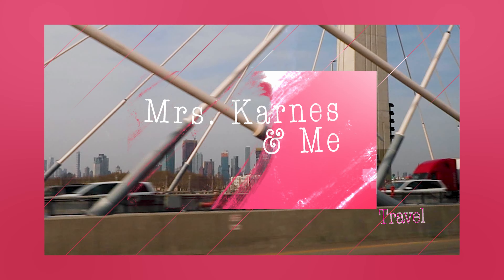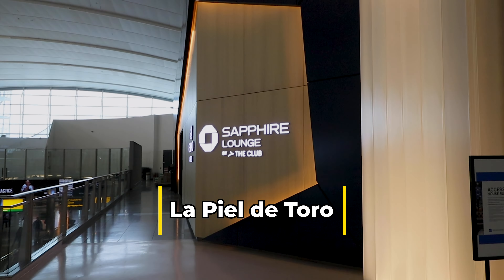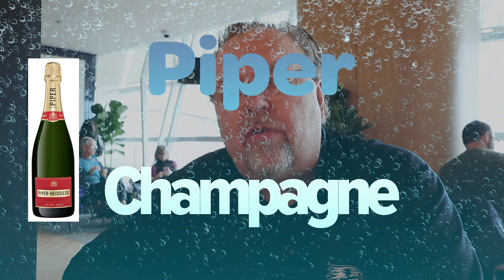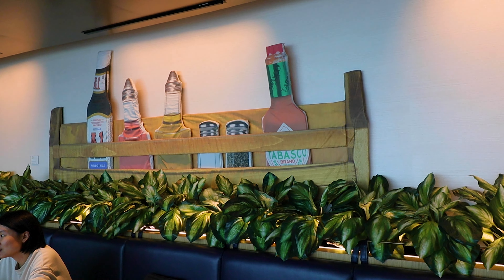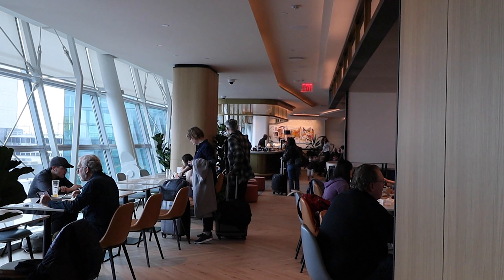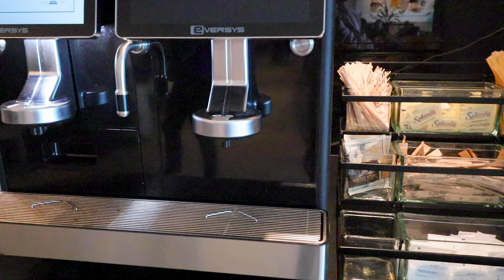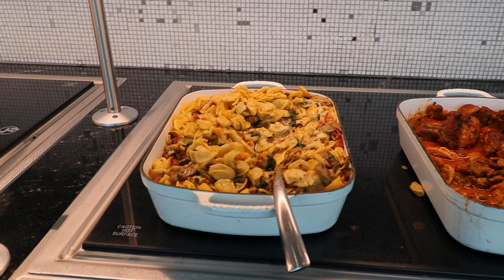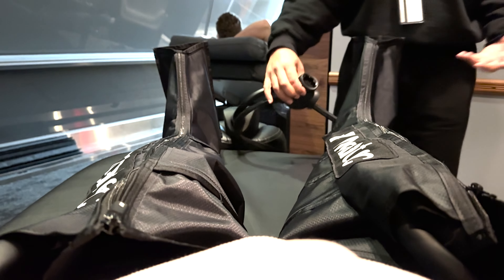BEST Lounge at JFK?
We are off on another international adventure and what better way to start than to visit not one but two airport longes at John F. Kennedy International Airport!
The first lounge we will visit is the Chase Sapphire Lounge located in terminal 4. This lounge is a new lounge in the airport and it is our first time to visit a Chase Sapphire Lounge. The lounge is bright and spacious. It had many different food offerings and the bar was well stocked. There are so many little extras in this lounge like a reflection room, shower room and even a fireplace! The view of the apron and the planes coming in and out is enough to keep you busy for hours.
We REALLY enjoyed this lounge and if you are able you should visit!
The second lounge we visited is the American Express Centurion Lounge. We have visited this lounge before and it is worth another visit! This lounge has one VERY unique amenity,  a hidden Speak Easy! Yes, a hidden Speak Easy! I have never seen this in any other lounge. The Speak Easy has amazing cocktails. Be sure to order the signature 1850 Chocolate Martini when you visit. You won't be disappointed.
While visiting this lounge I also got an appointment at the Equinox Body Lad to try out the Nomadic Compression Boots. Again, if you have the chance be sure to do this. It REALLY made my legs feel rested and rejuvenated!
Which airport is the best? Well, both have so many little extras and both are well worth a visit. My advice would be to get to the airport with plenty of time and an empty belly! Enjoy both lounges and then let us know which lounge you think is better!
We REALLY appreciate your support! It really helps our channel.
We know that we are "Living the GOOD Life!" and we hope that you are too!
CHEERS!